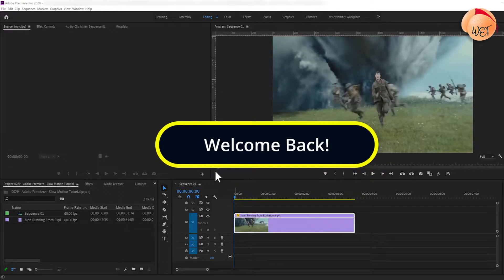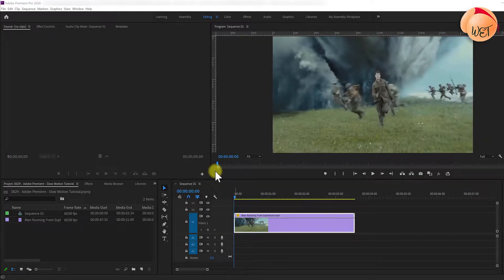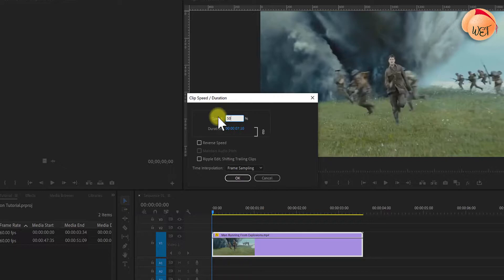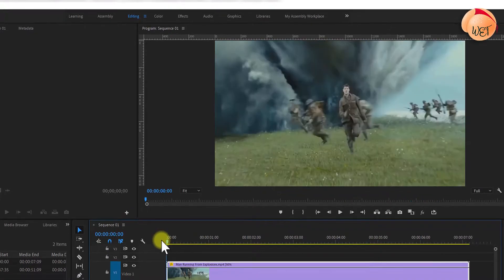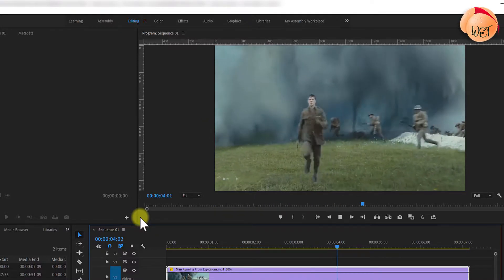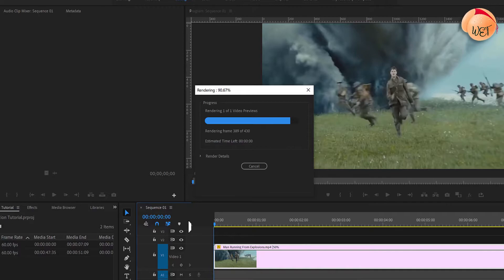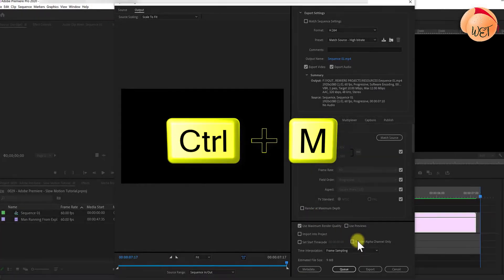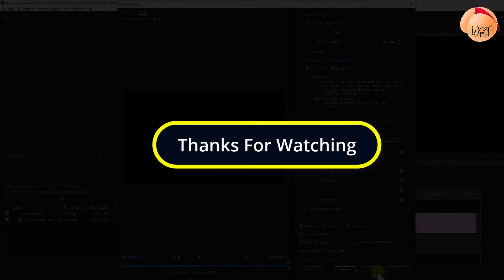Optical Flow In Premiere Pro | How To Get Ultra Smooth Slow Motion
In this Adobe Premiere Pro tutorial we cover how to use optical flow in Premiere Pro. Learn how to get ultra smooth slow motion in Premiere Pro even using videos with low frame rates.

Video editing made quick and easy for beginners.

🚨 NEED HELP? 🚨

The team at WET ASS thanks you for your support! 🙌